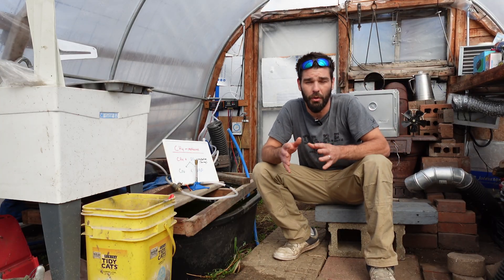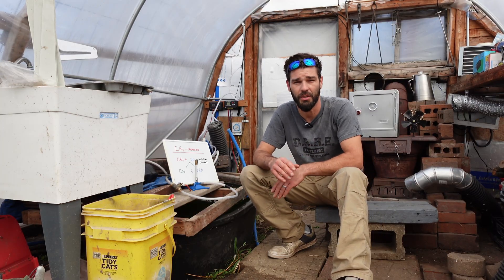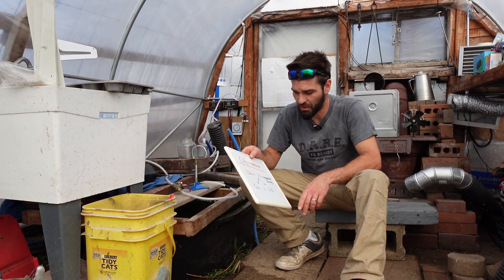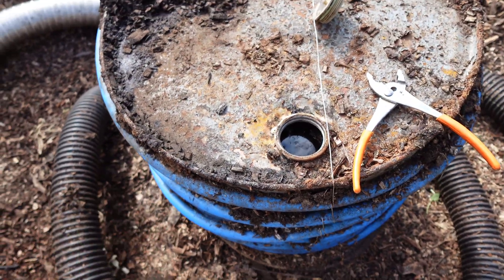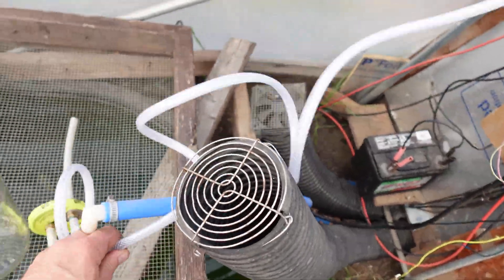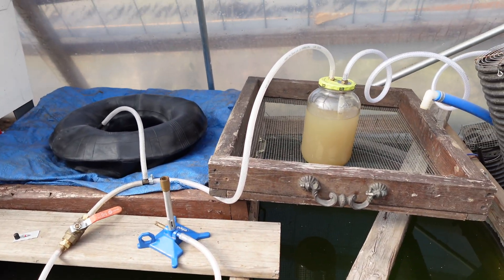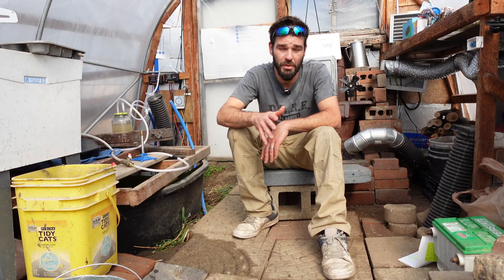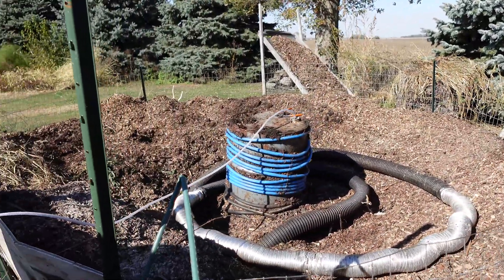DIY Methane Catchment System FULL BUILD - JEAN PAIN COMPOST HEATING - Using Everything